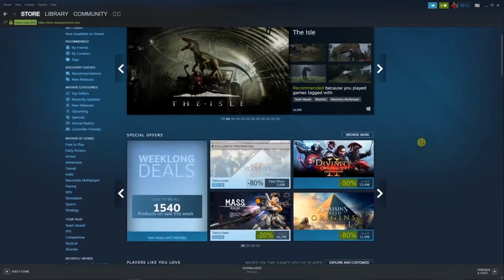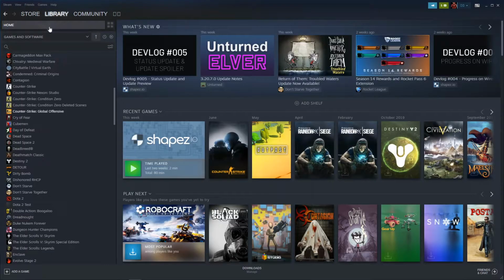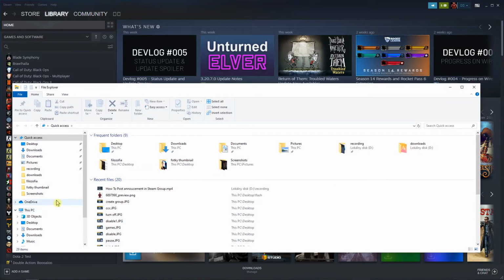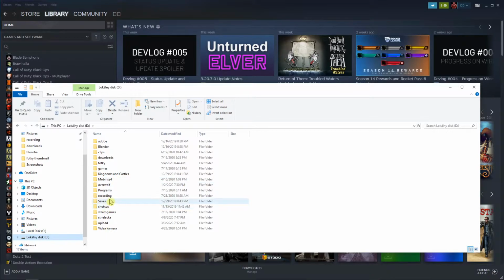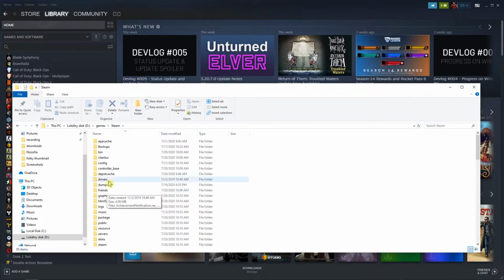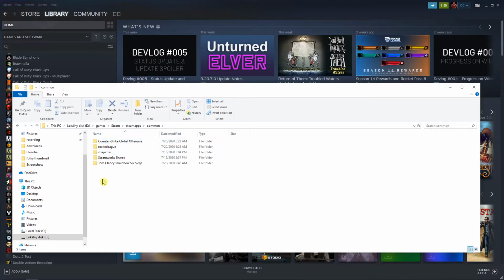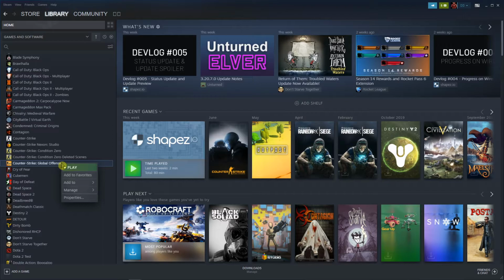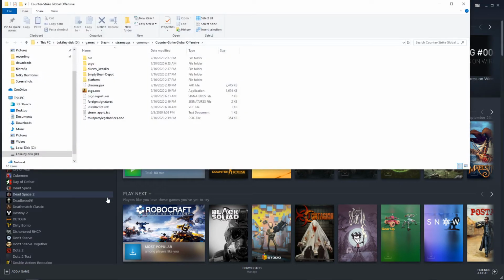How To Browse Steam Files Of Game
GET AMAZING FREE Tools For Your Youtube Channel To Get More Views:
Tubebuddy (For GROWTH on Youtube):

Placeit For Thumbnails Templates:
In this video you will learn How To Browse Steam Files Of Game